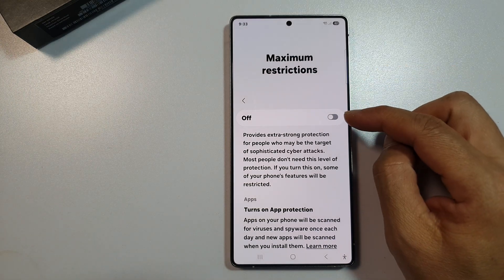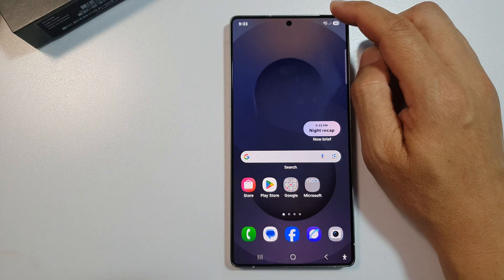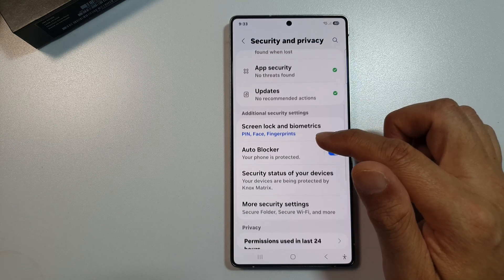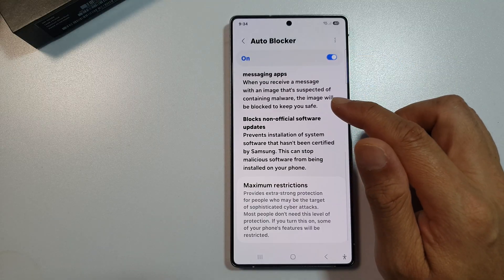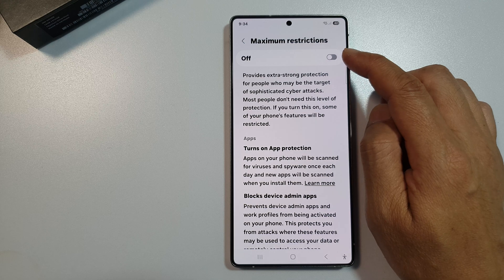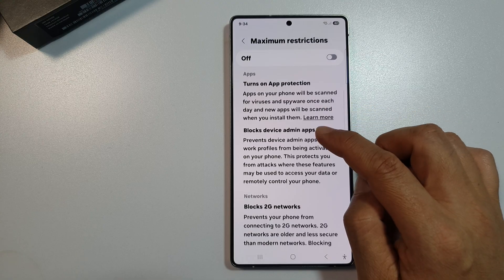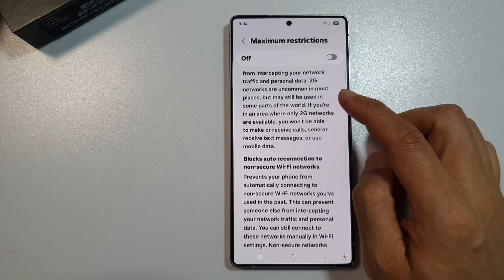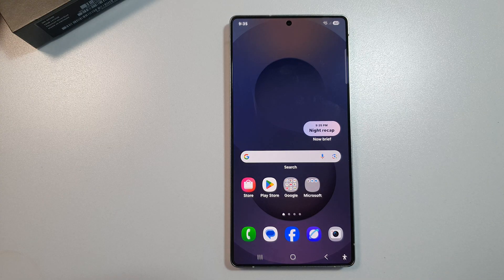🚫 How to Turn On/Off Maximum Restrictions for Auto Blocker on Galaxy S25/S25+/Ultra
In this video, you'll learn how to turn on or off Maximum Restrictions in the Auto Blocker feature on your Galaxy S25, S25+, or S25 Ultra. This setting provides an extra layer of security by blocking unknown apps, harmful commands, and unauthorized USB connections. Ideal for keeping your phone safe from external threats.

This video also covers topics:
✅ Enhance protection with Maximum Restrictions
✅ Prevent harmful USB or app installations
✅ Manage Auto Blocker security settings

How-To Instructions (Step-by-step):
Step 1: Open the Settings app on your Galaxy S25/S25+/Ultra.
Step 2: Tap Security and privacy.
Step 3: Tap Auto Blocker.
Step 4: Toggle Maximum restrictions on or off depending on your preference.
Step 5: Review what will be blocked, including unknown apps, ADB commands, and harmful USB activity.